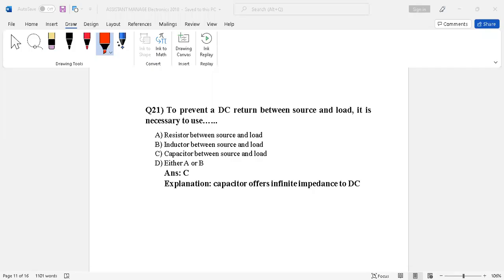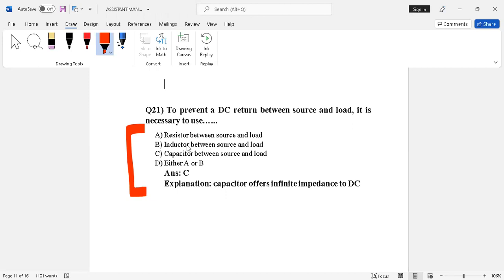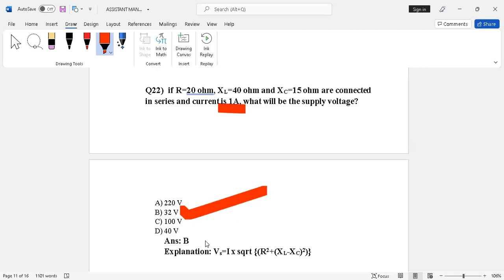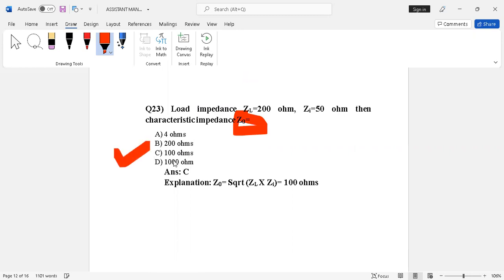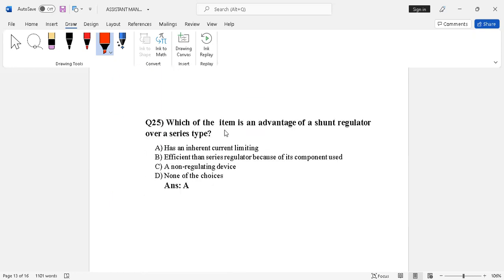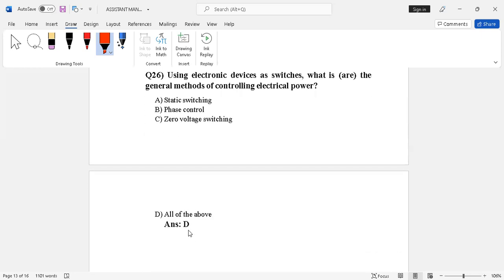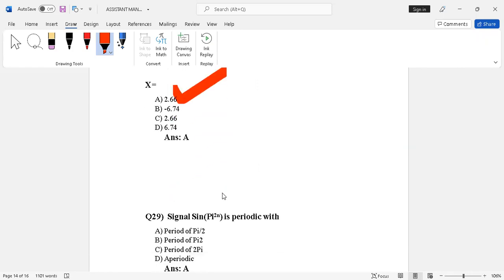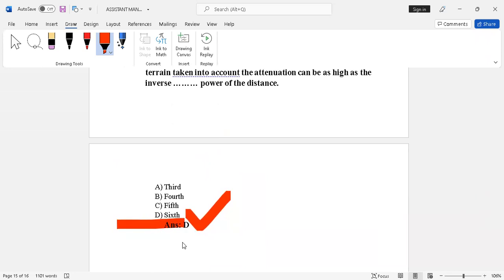Career Jobs - Assistant Manager Electronics - Solved Paper - Part 3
For Complete Solution to this Paper, Please also visit these Videos.